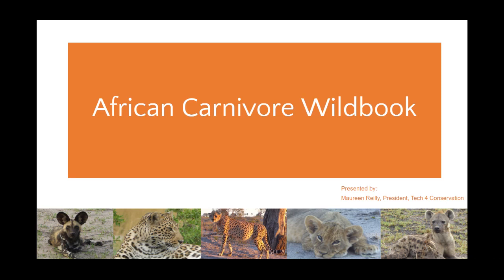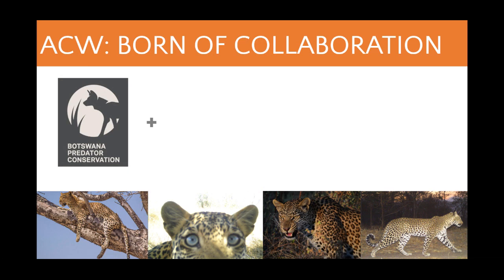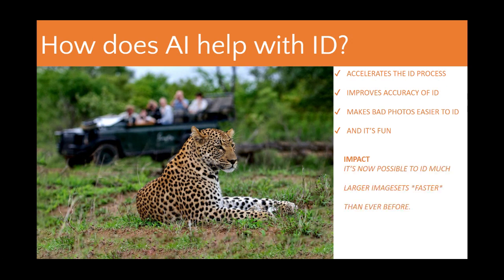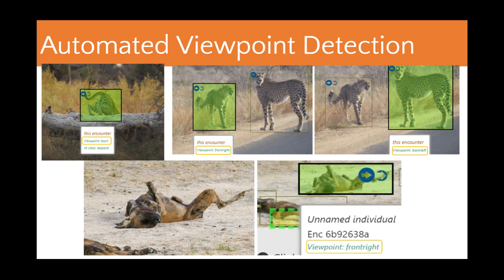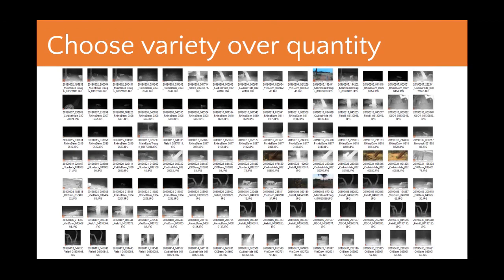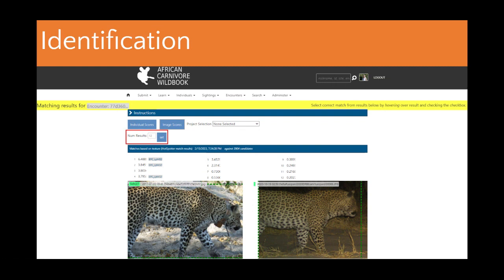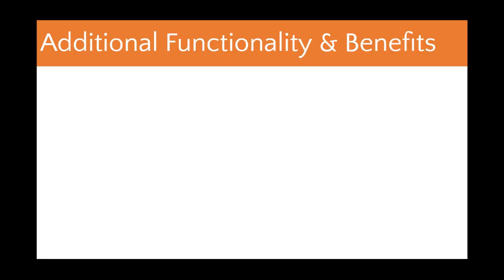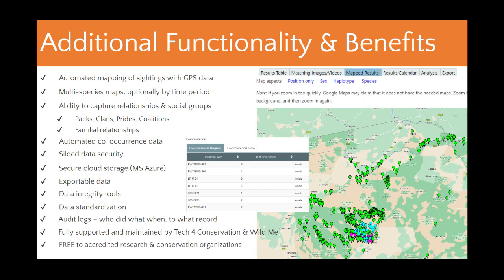Wildbook Introduction for researchers & conservationists